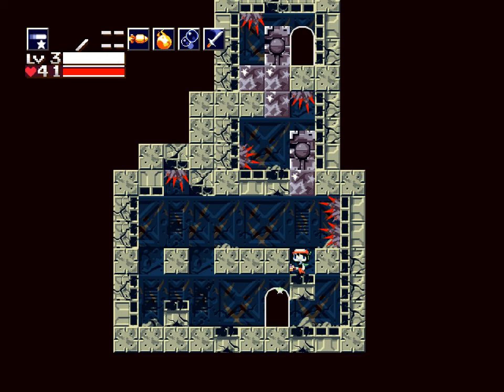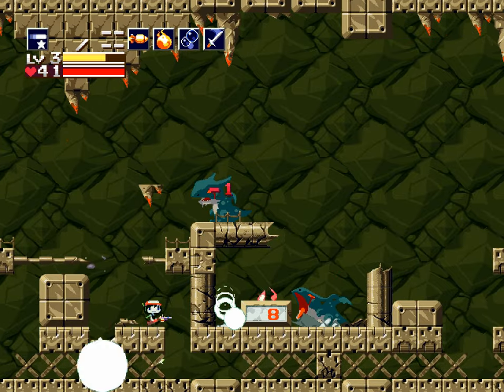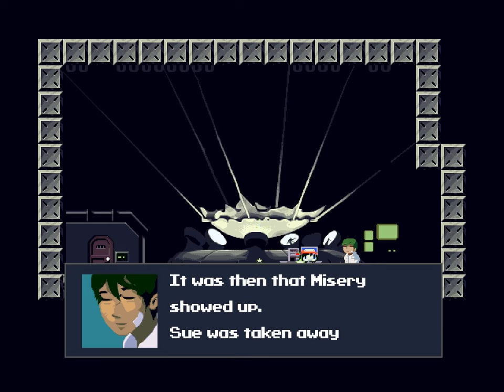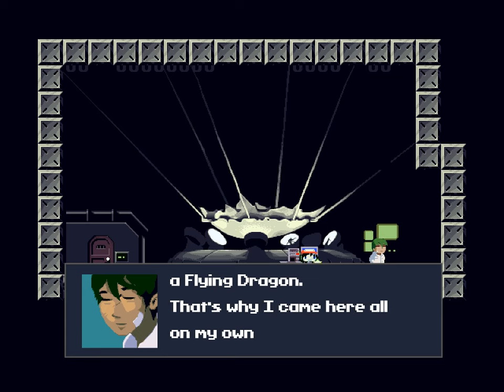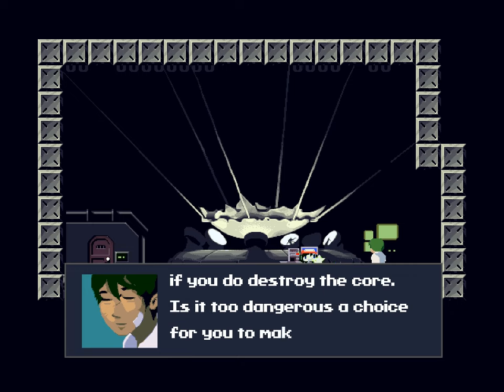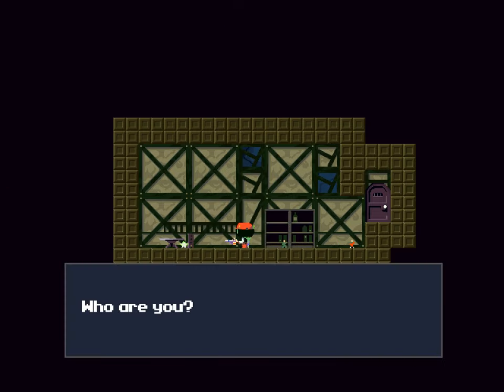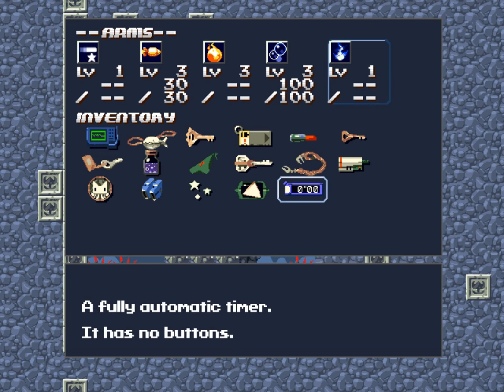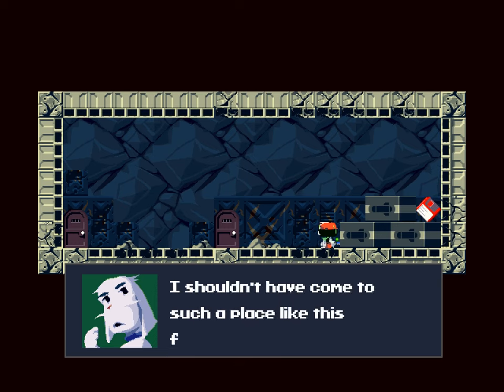Cave Story+ - 19 - nemesis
I'm thinking back and I *think* I've noticed the little guy before but I don't know if that's my memory tricking me, as the human brain tends to do